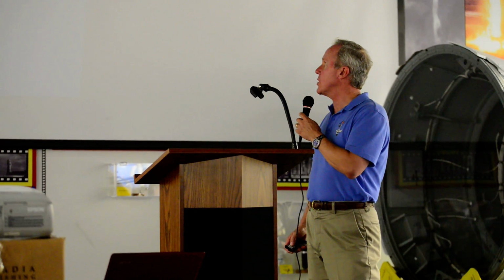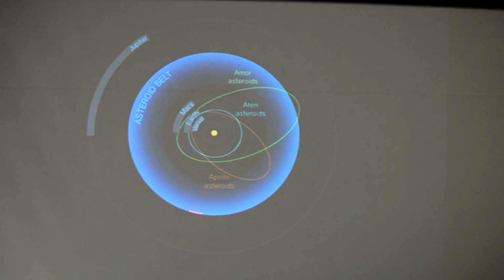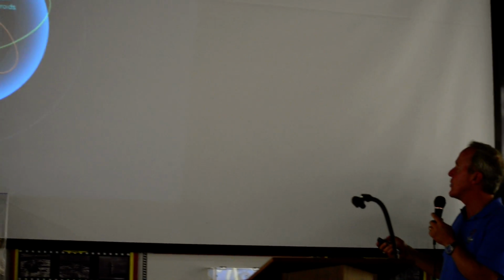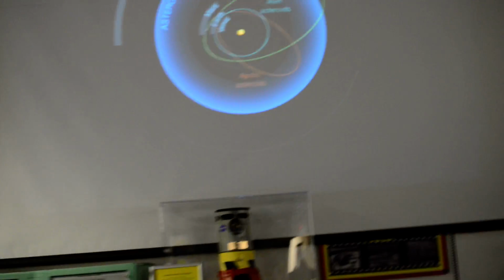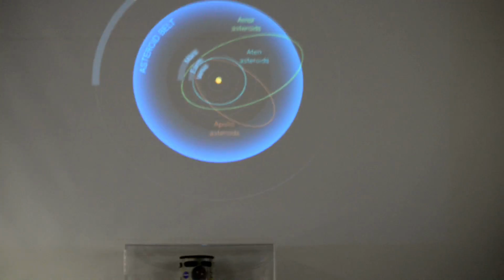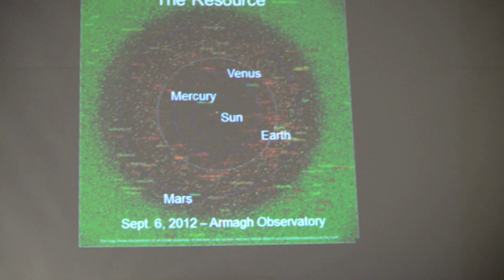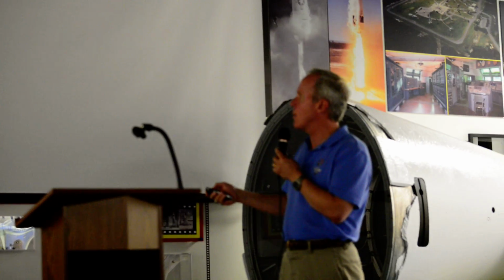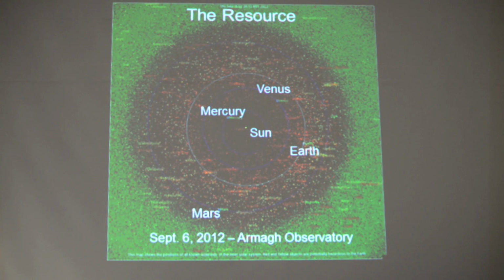Tom Jones in USAF Space and Missile Museum History Center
Astronaut Tom Jones presentation on 9/10/2012